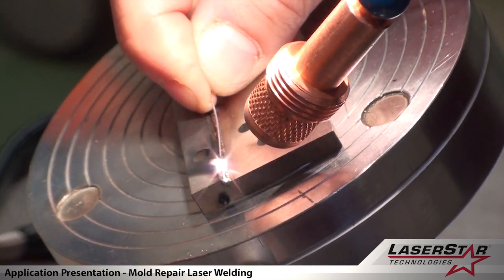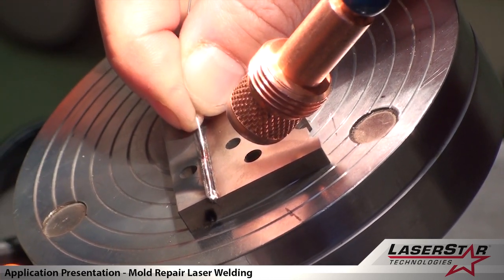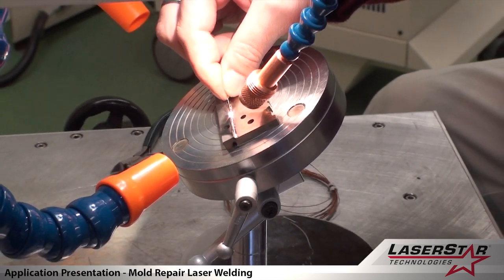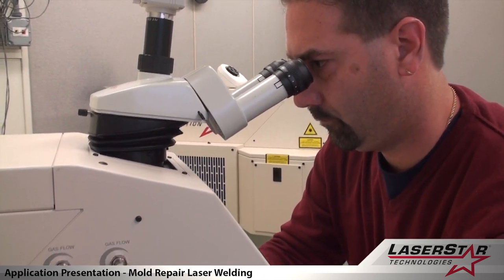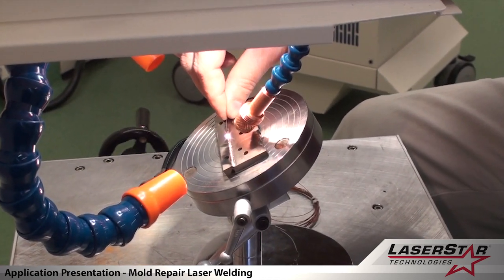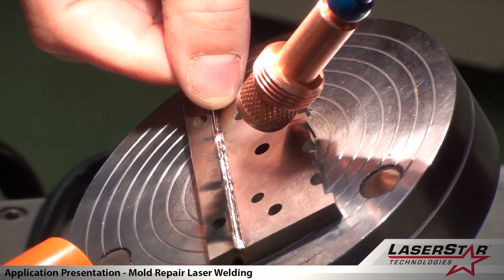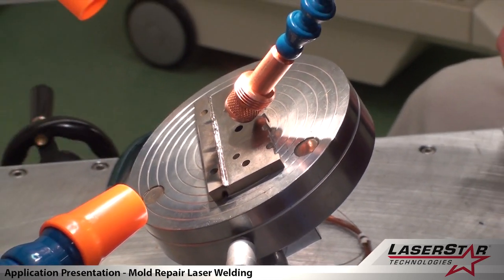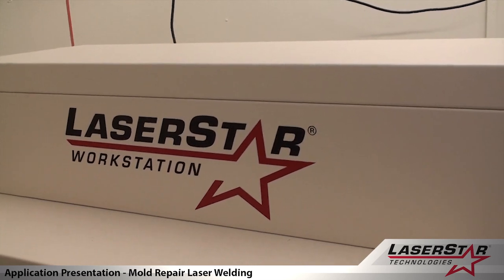Laser Welding - Mold Repair Welding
This laser welding video is demonstrating the industrial capabilities of the 1900 XL 200 watt welder. This laser welder is shown repairing a machine tool part.